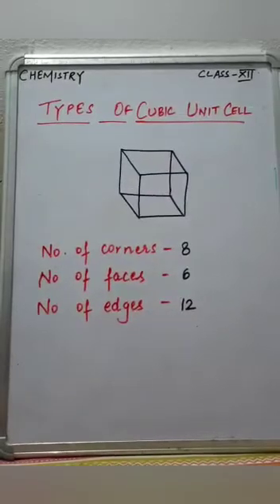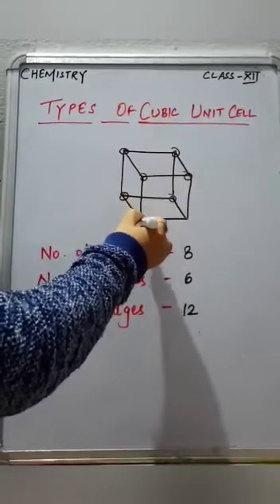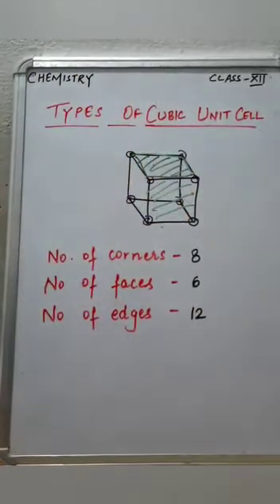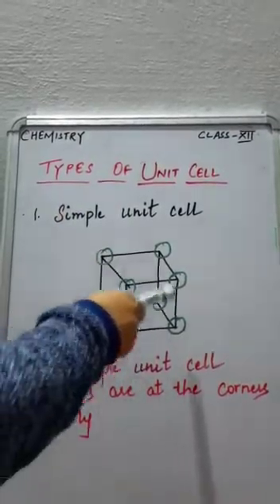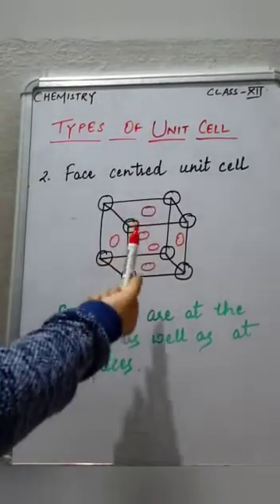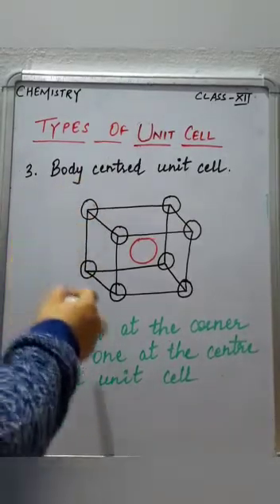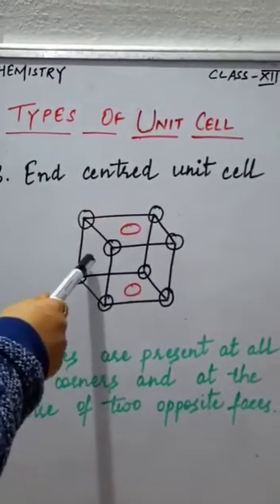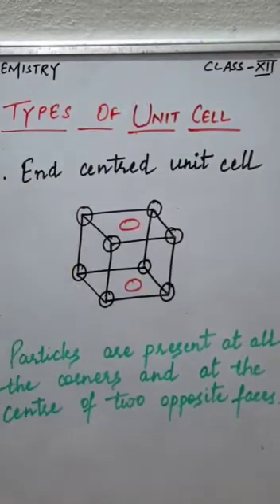Chemistry - Class XII ( Types of Cubic Unit Cell )